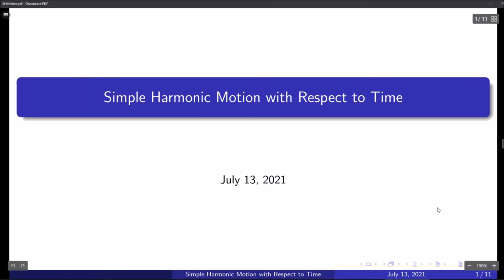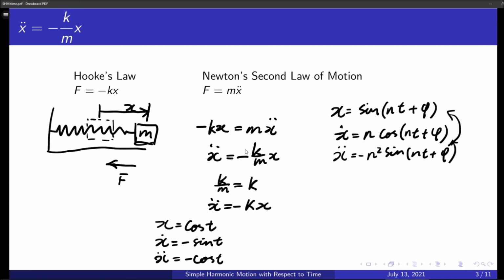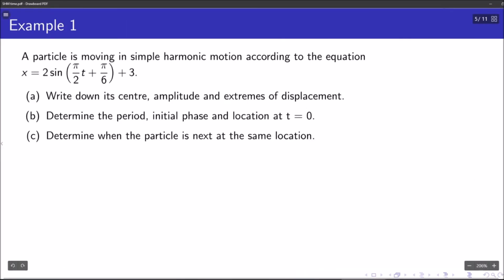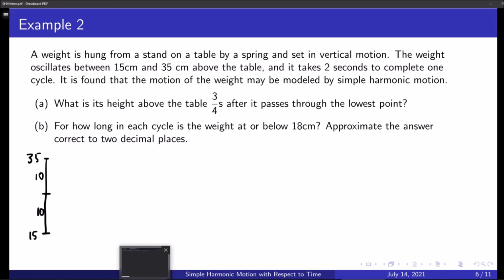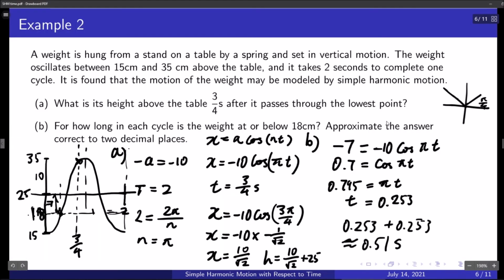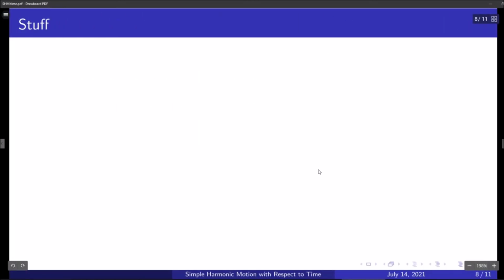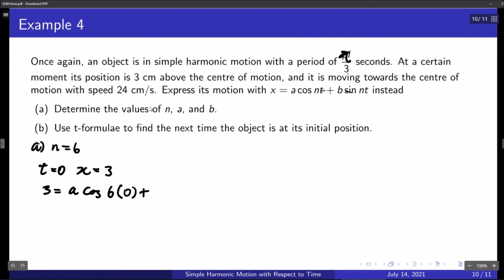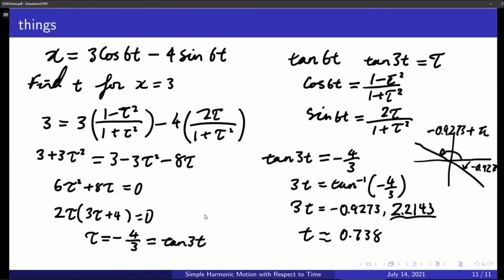Simple Harmonic Motion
A quick introduction into Simple Harmonic Motion and some examples